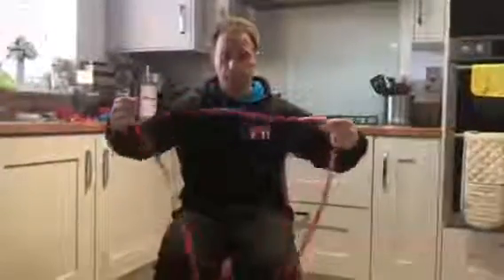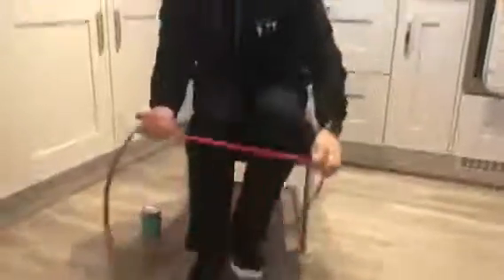Get fit with James O'Driscoll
James is blind and also a personal trainer. In his first video he gives us some simple fitness tips and exercises that can be performed anywhere